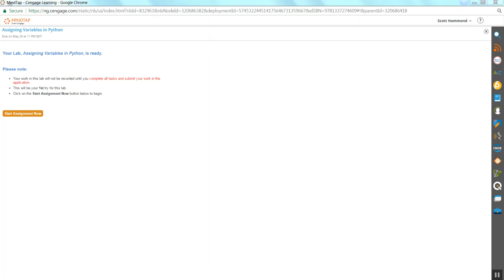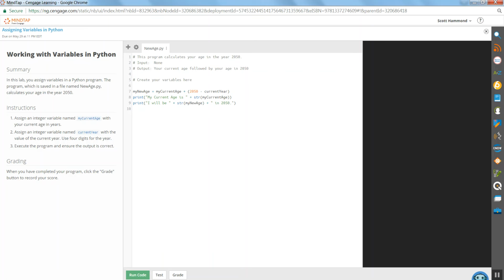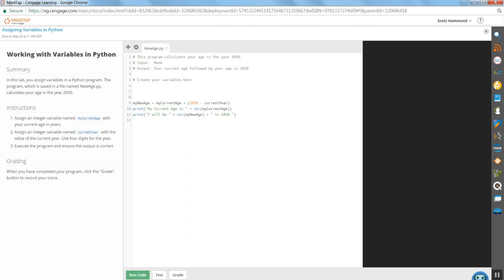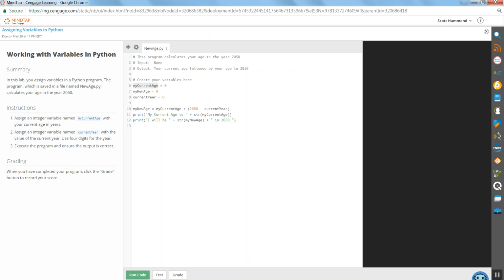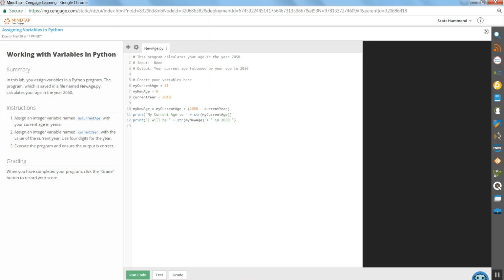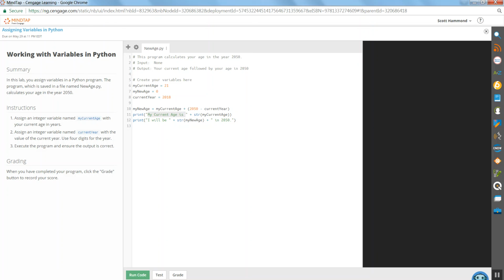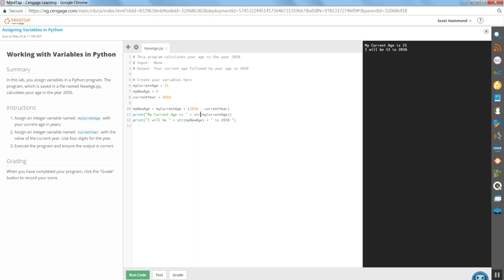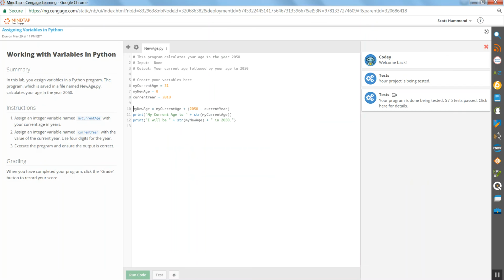COP1000 Working with Variables in Python